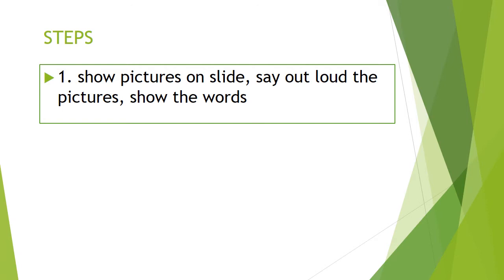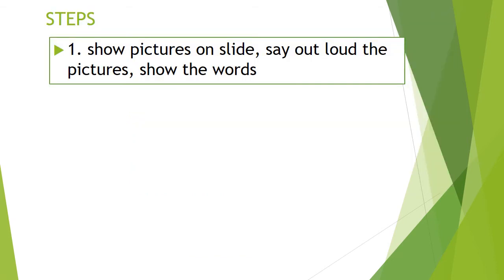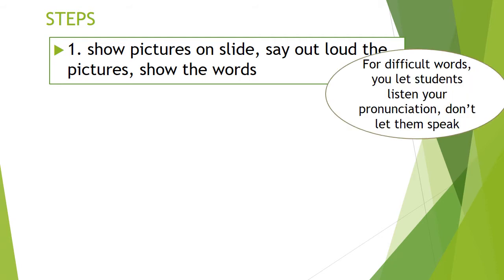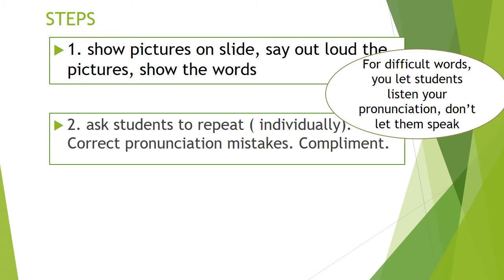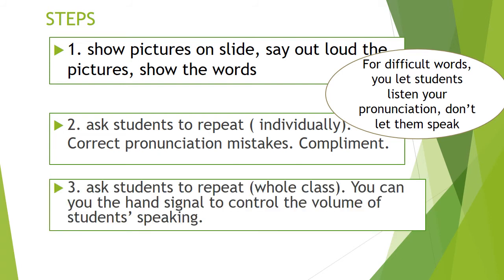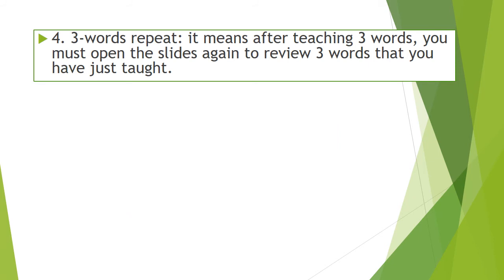Step by Step Guide on Teaching VOCABULARY for KIDS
Guide you to teach kid vocabulary.